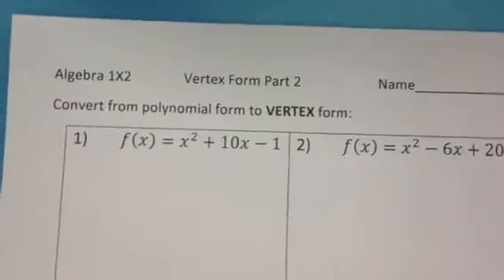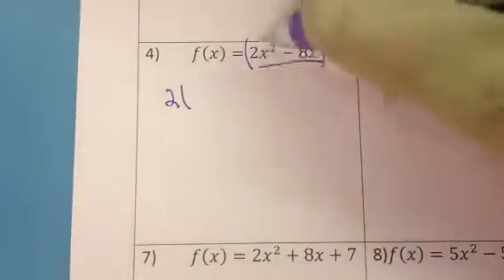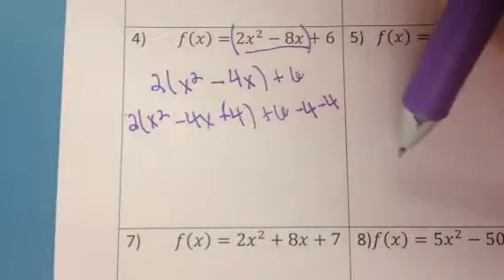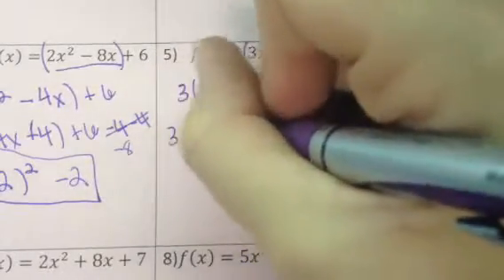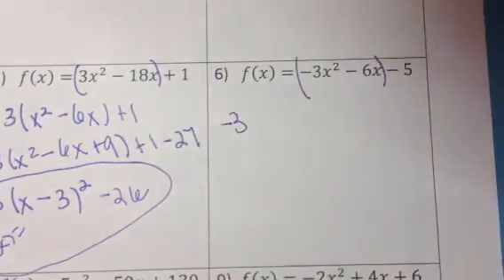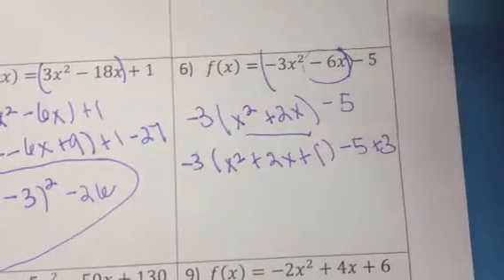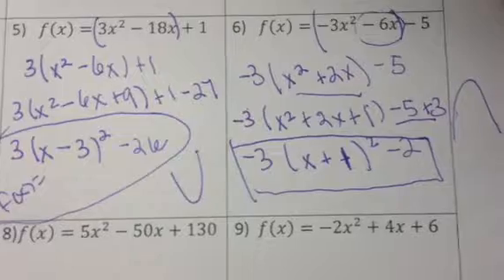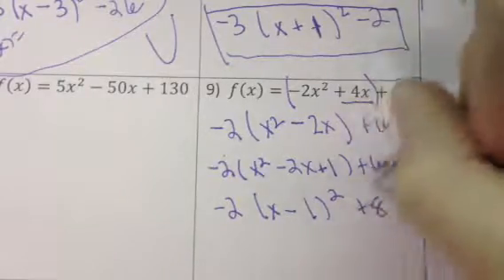Computer Academy Vertex Form Part 2